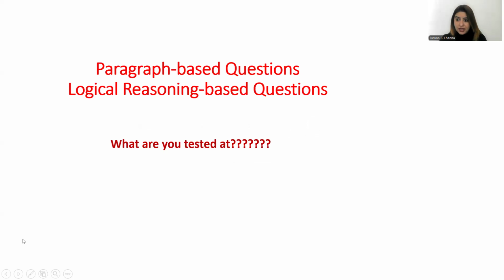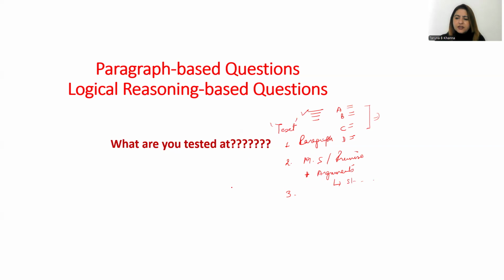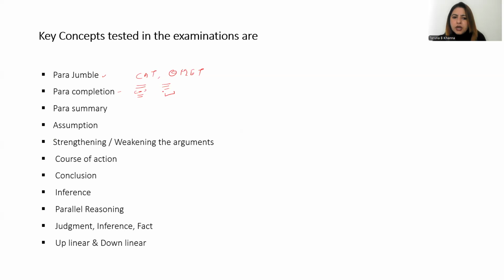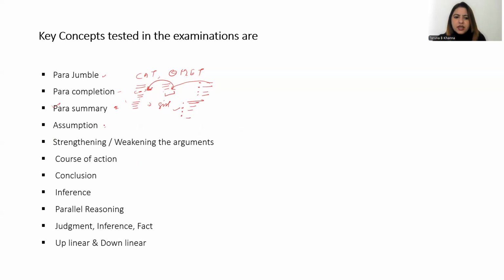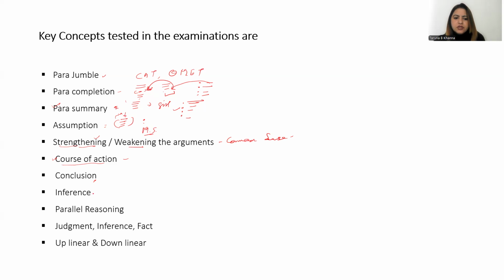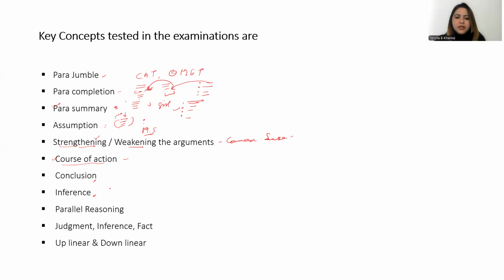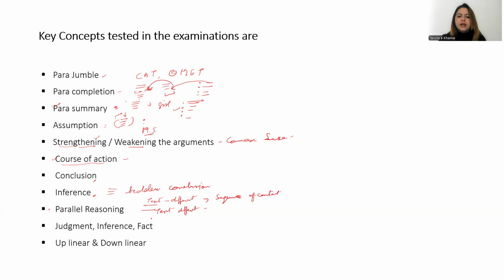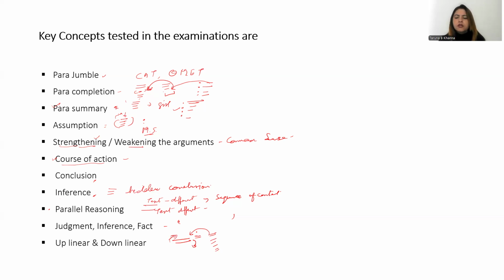Concept Building Session | Intro to Para-Based and Logical Reasoning Questions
Dive into the world of Para-Based and Logical Reasoning (LR) questions with this introductory concept-building session designed for beginners and aspirants aiming to ace exams like CLAT, IPMAT, or CAT.

This session focuses on:
✔️ Breaking down Para-Based questions like Para Jumbles and Para Completion.
✔️ Understanding the structure and logic behind LR-based puzzles and problems.
✔️ Key strategies and examples to help you master these question types.

Get ready to strengthen your basics and tackle these sections with confidence!